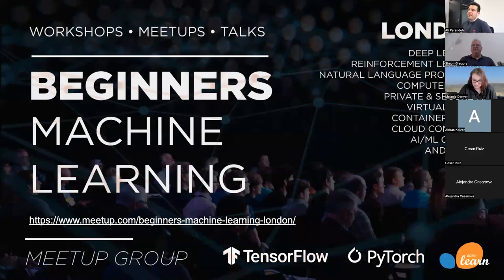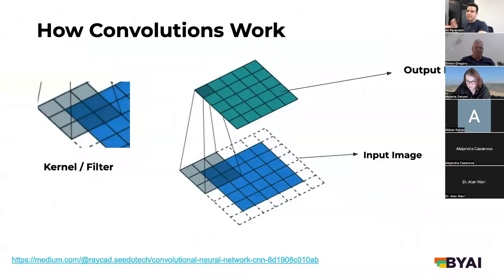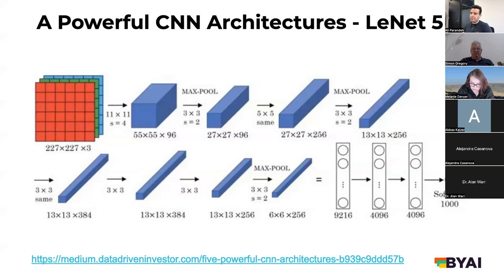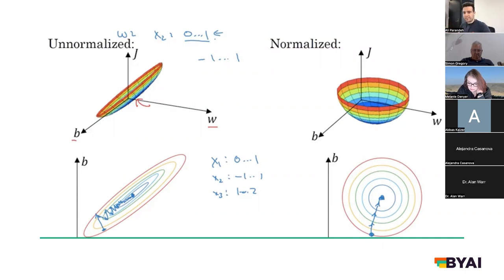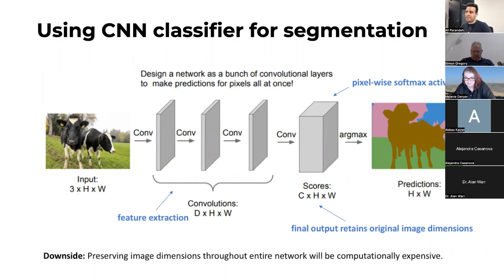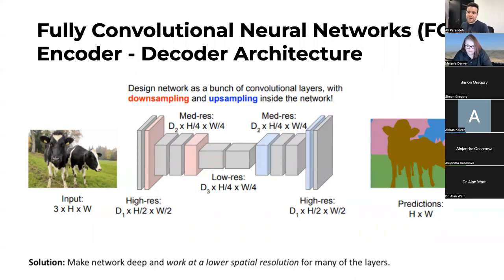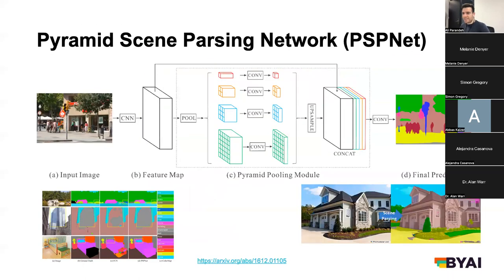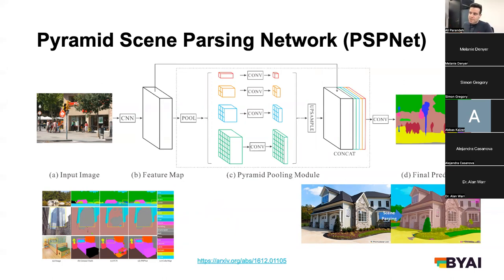Beginner's Guide to Semantic Segmentation With Convolutional Neural Networks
Learn how to Semantic Segmentation Models in Tensorflow using Convolutional Neural Networks (CNNs).

In this Beginners Machine Learning workshop, you will learn about:

- What is Semantic Segmentation?
- A review of the most popular Semantic Segmentation methods in literature: Encoder-Decoders, U-Nets, Full CNNs, Pyramid Scene Parsing Network (PSPNet), DeepLab, ParseNet, etc.
- How to build a semantic segmentation model from scratch on Google Colab and train it on a GPU
- How to run semantic segmentation models on images and videos

In this training, we will approach the problem from the ground up: Reviewing how semantic segmentation models work without getting bogged down in the detail and getting some models training as fast as possible.

SPEAKER
Ali Parandeh, CEng
Chartered Software Engineer
Microsoft Certified Azure Data Scientist & Developer